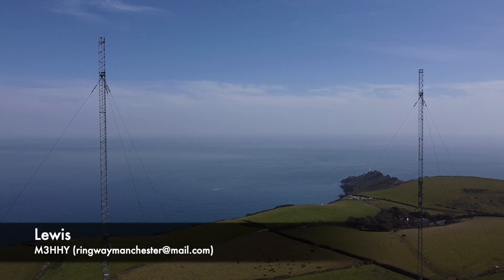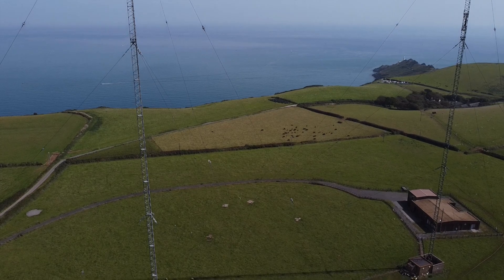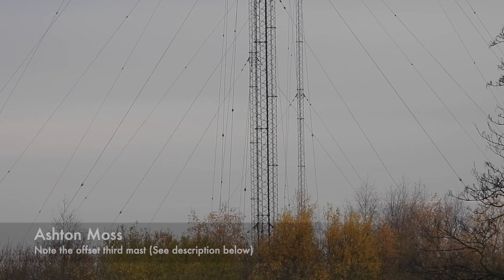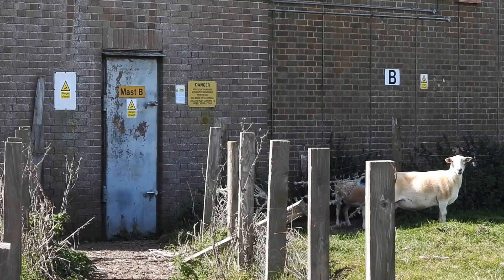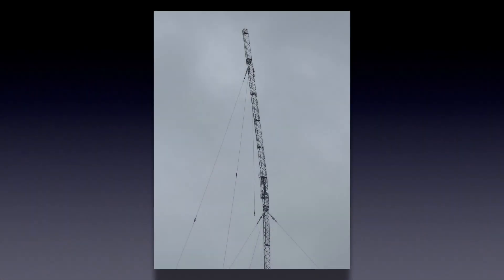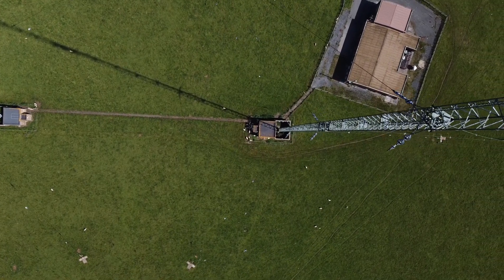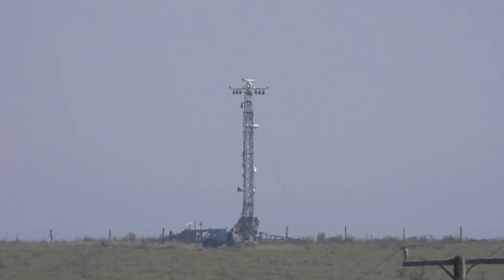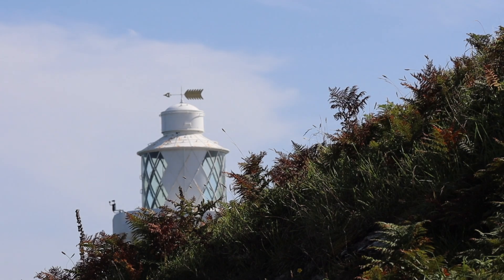High Powered Transmitter - Another Victim Of The Death Of AM Radio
This is the Start Point transmitting station, broadcast facility at Start Point in Devon. It’s owned by Arqiva and currently only transmits a single broadcast; BBC Radio 5 Live on 693 kHz but for how long?

This Gigantic Transmitter Is Out Of Line And The Reason Is Amazing

Images courtesy of TXMB21